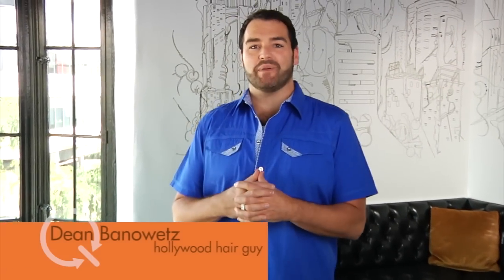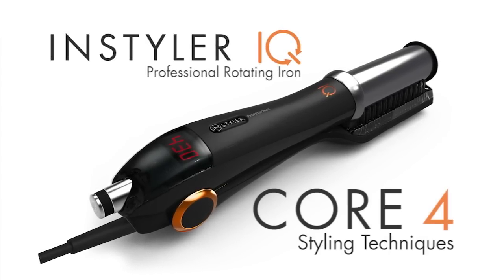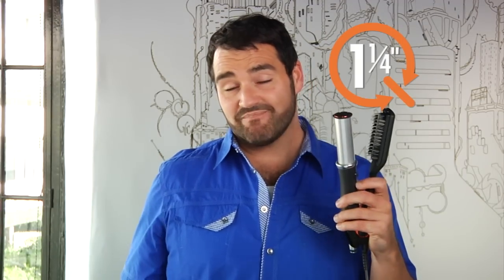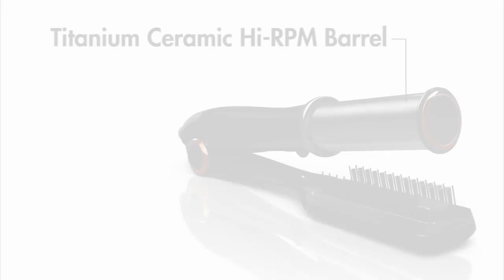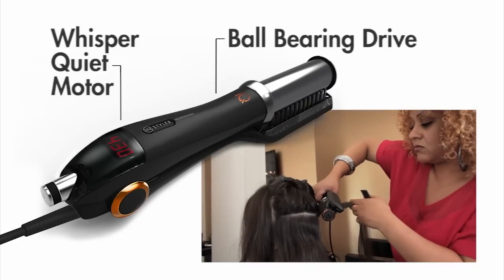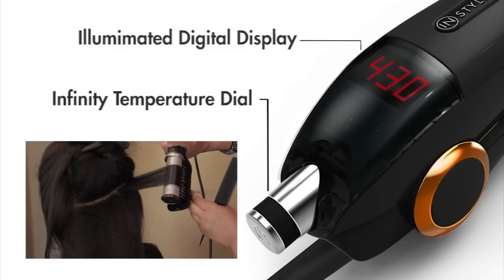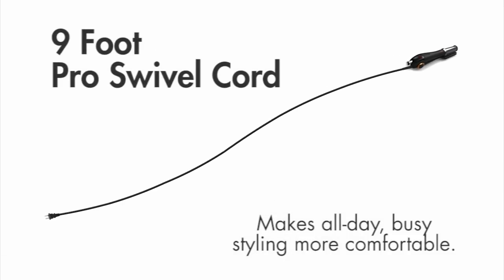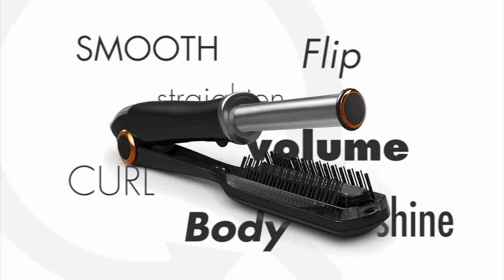Instyler Professional : Core 4 - Features and Functions for IQ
Introducing the InStyler Professional IQ. Smarter, quieter and hotter.